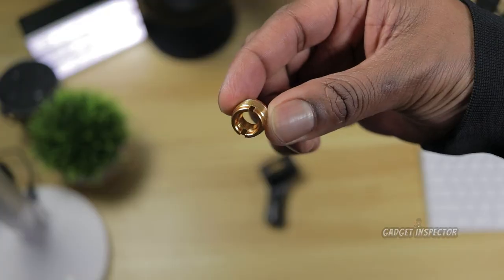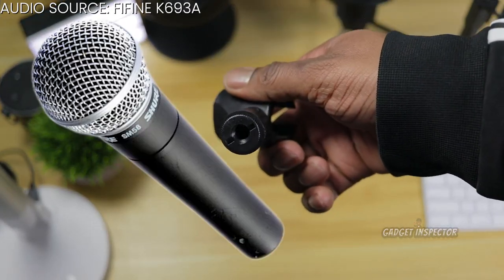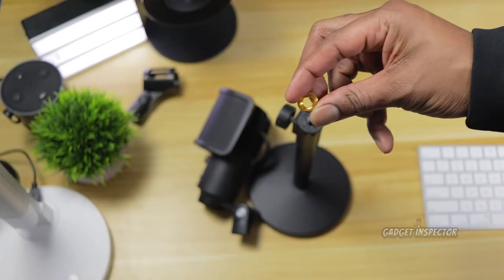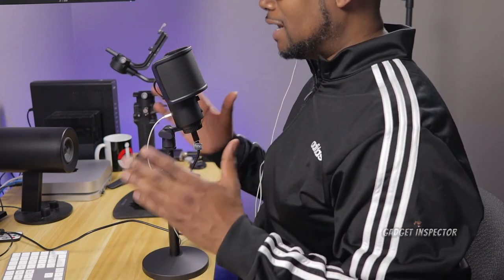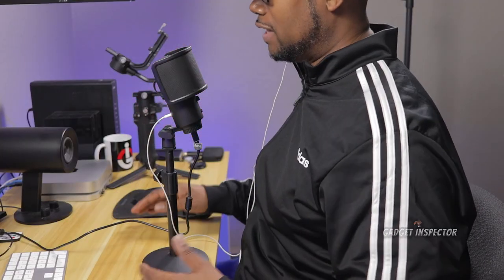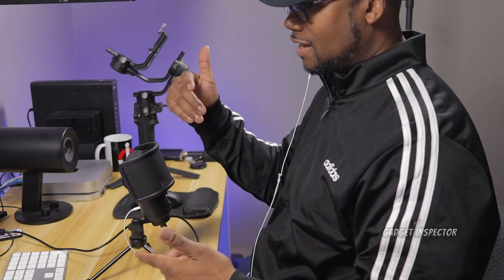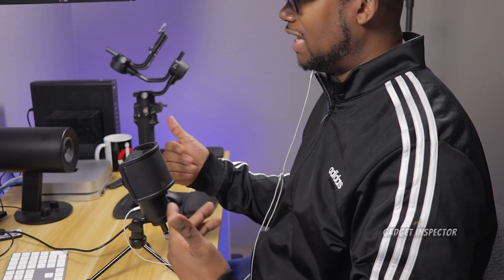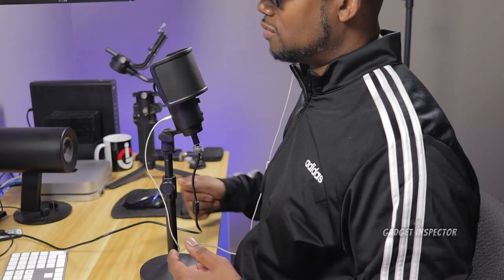Incredibly Easy Way to Improve Your Desk Mic | InnoGear 🎙Microphone Stand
This $14 InnoGear microphone stand takes desk mics to the next level. It's a must have accessory for desk microphones as far as I'm concerned. Great alternative to using a boom arm to position your microphone at the proper distance from your mouth.

👀 Check out my full review of the FIFINE K683A USB Microphone I used in this video
👀 Drone shots captured with the Parrot ANAFI